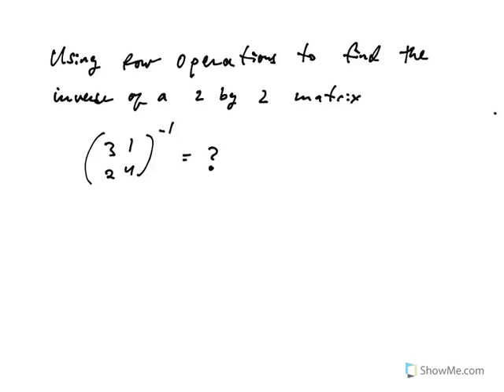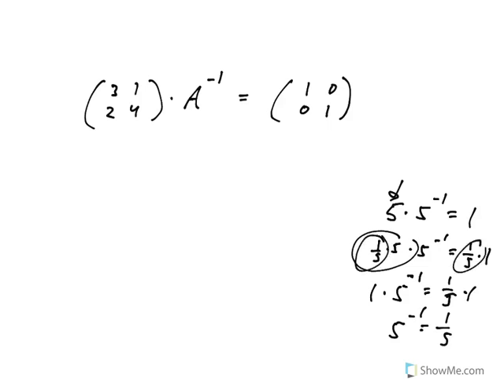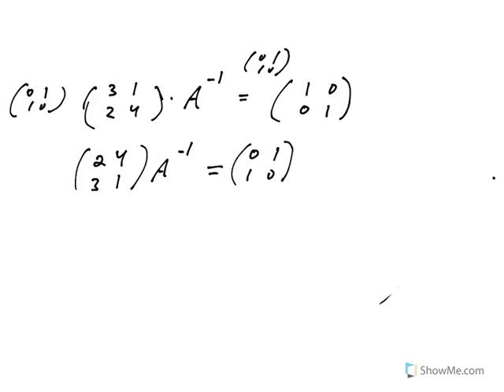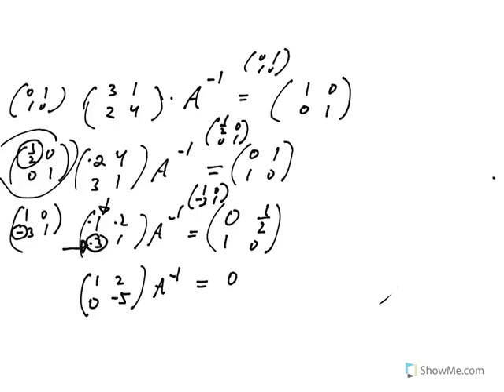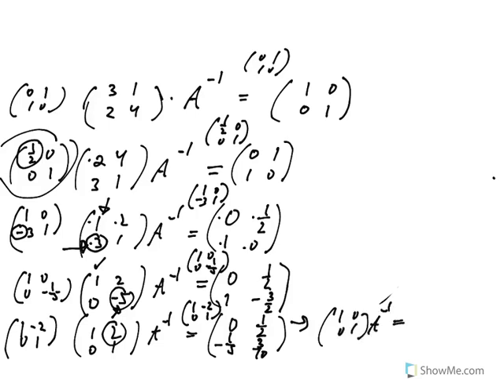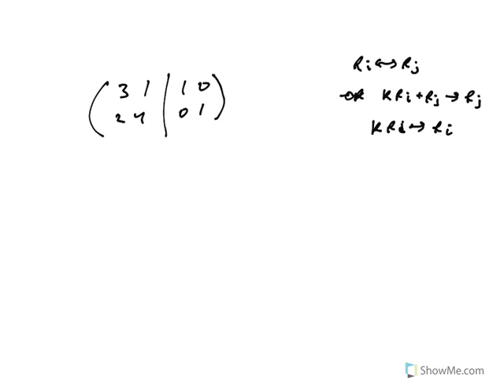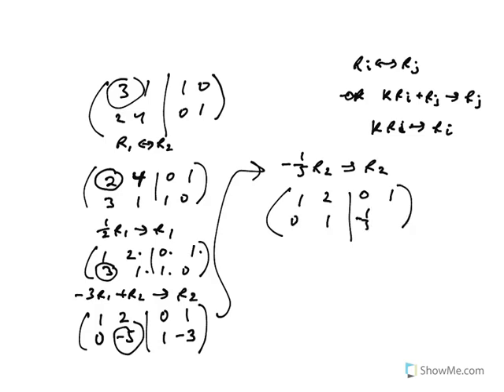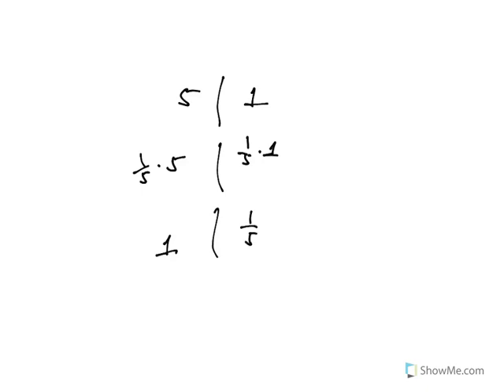Inverse of 2 by 2 matrices with row operations